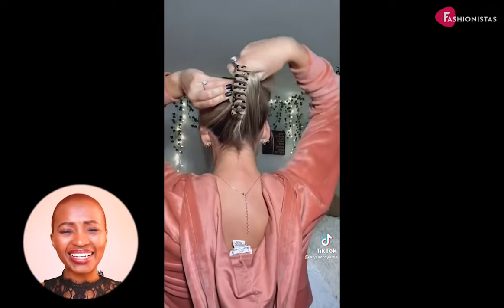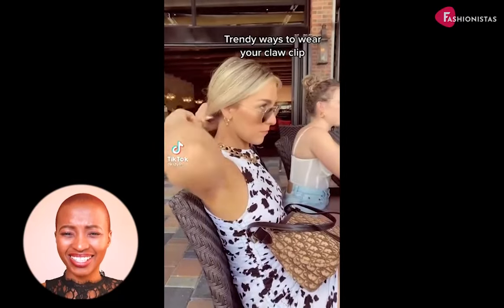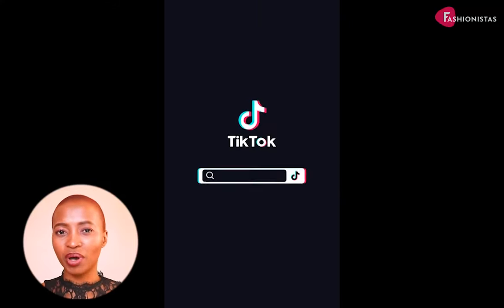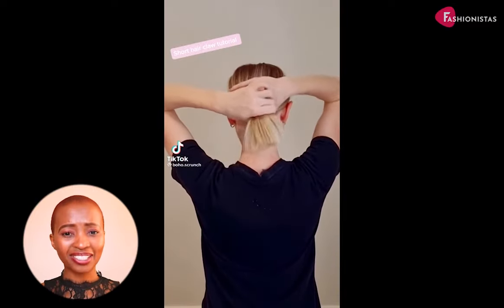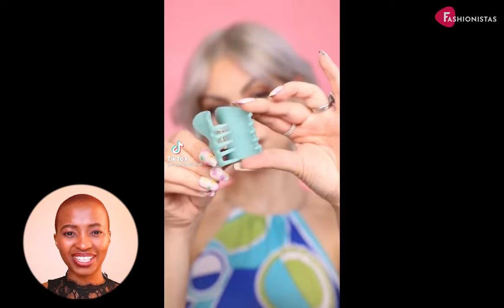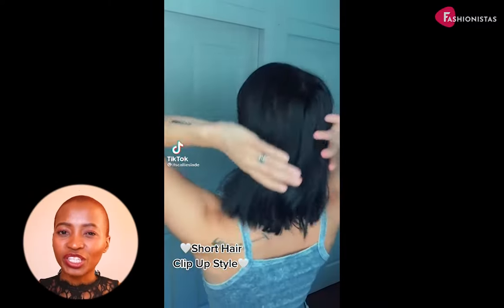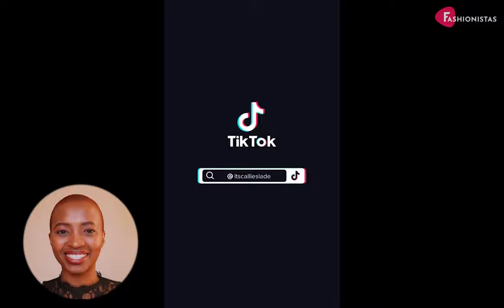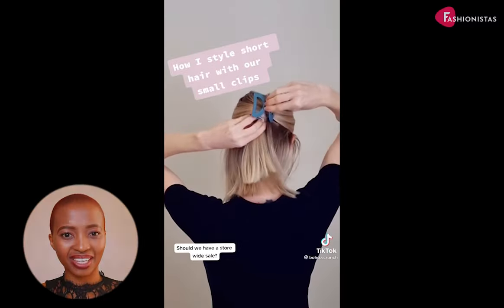HOW TO: Cute Claw Clip Hairstyles for SHORT HAIR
Want to know how to style claw clips if you have short hair? Keep watching our claw clip hairstyles for short hair video tutorials.
If you're on TikTok or Instagram, you've probably seen that the claw clip — arguably the most iconic '90s hair accessory if you discount accordion headbands and scrunchies — has made a return.
Retro beauty trends aside, the hair accessory is also a practical alternative to an elastic.
Not only are claw clips for short hair available in cute patterns and colors (and all different sizes), but they can also be used for some of the easiest and cutest everyday short hair hairstyles.
There are a thousand reasons to love the claw clip even if you have short hair.
❤️ Please let us know what topics you would like to see next in the comments below!
❤️ Fashionistas: The ultimate destination for hairstyle inspiration!
❤️ Empowering women one hairstyle at a time!
❤️ Our channel is all about hair! If you're looking for the latest hairstyle trends, then this is the place to be. From short hairstyles to messy buns, and everything in between, we've got you covered. So sit back, relax, and let us help you find the perfect 'do for your next big event.

Have a great hair day! ❤️